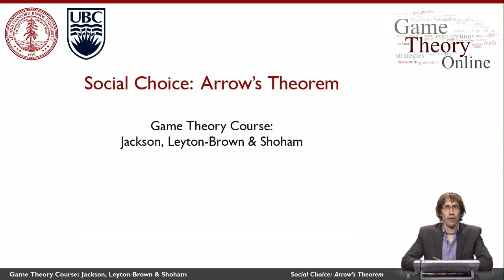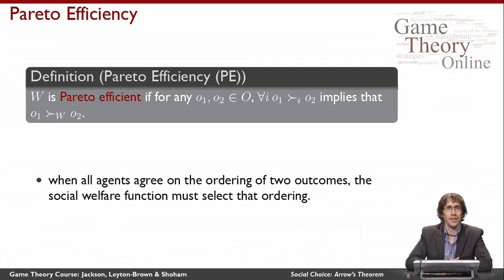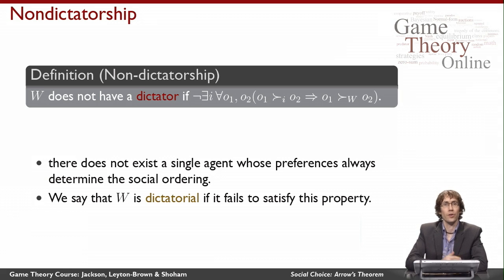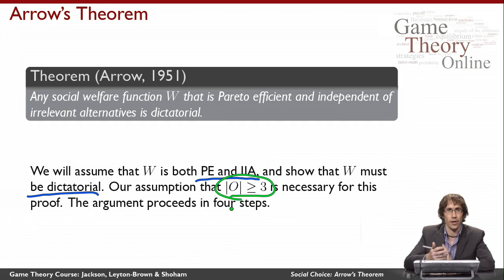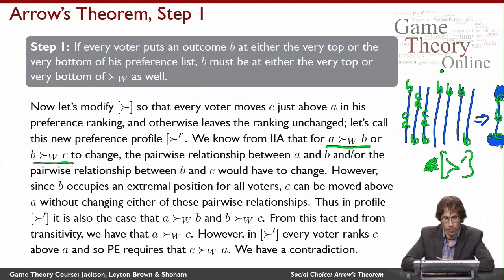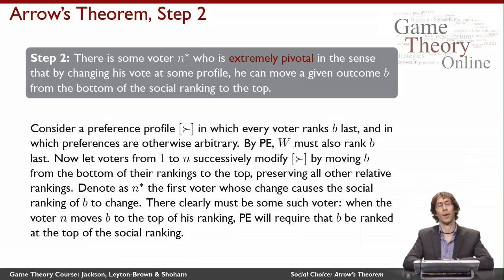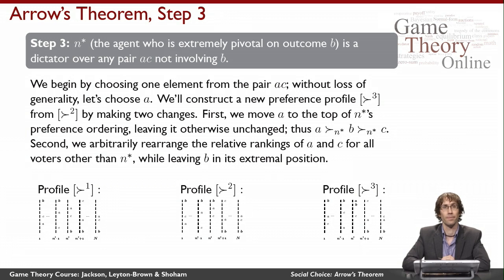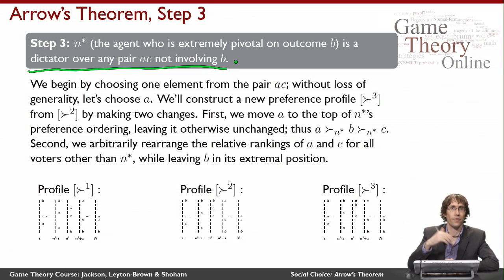GTO2-1-05: Social Choice: Arrow's Theorem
formally states and proves Arrow's Theorem.  It features Kevin Leyton-Brown (UBC).